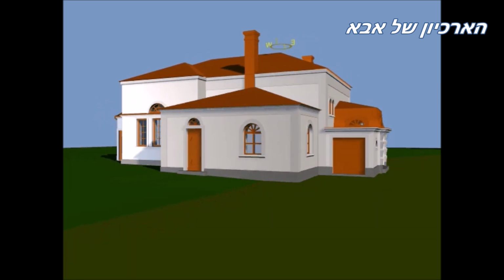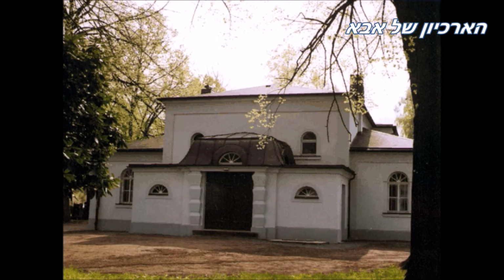הארכיון של אבא-ritual buildings jewish in saxony germany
אתם מוזמנים להירשם לערוץ הארכיון של אבא ולהנות מהרבה חומרים וסרטונים נדירים שמצאתי באוסף קלטות הוידאו של אבא.
A collection of rare materials from the my father's video recordings. Family Politics Music Events Trips Singers Culture & Entertainment Hospitality Shows & More. For the purpose of commemorating my dear Father
אוסף חומרים נדירים מקלטות הוידאו של אבא ז''ל משפחה פוליטיקה מוזיקה אירועים טיולים הופעות זמרים תרבות תוכניות אירוח ועוד